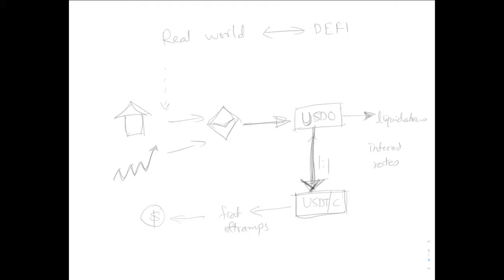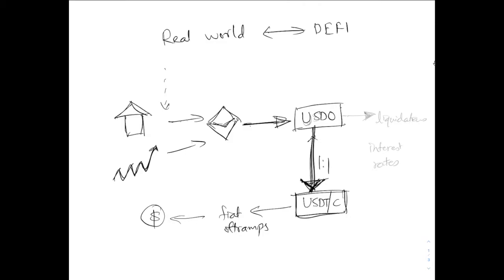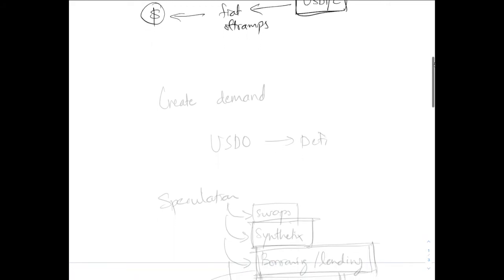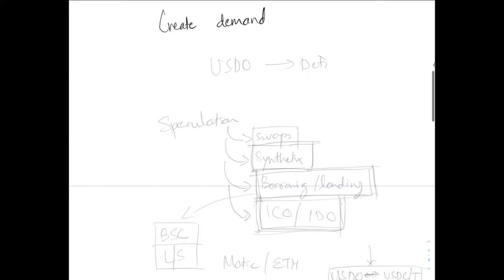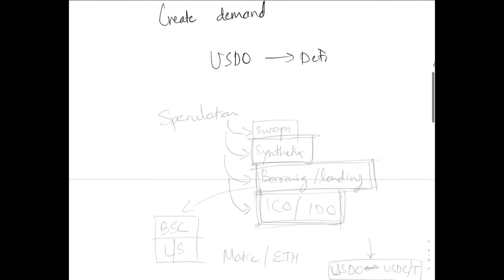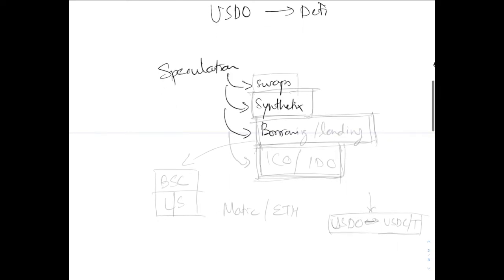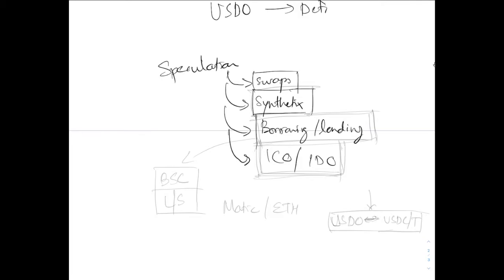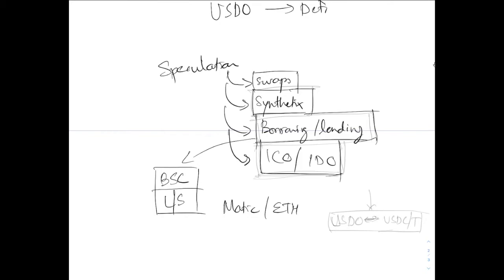USDO adoption strategy